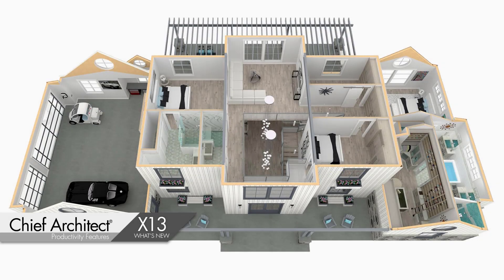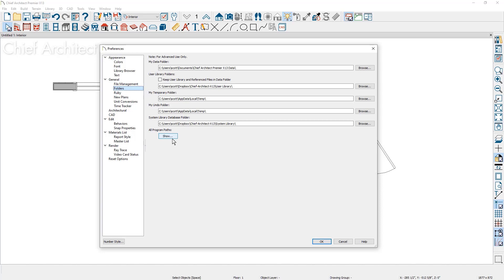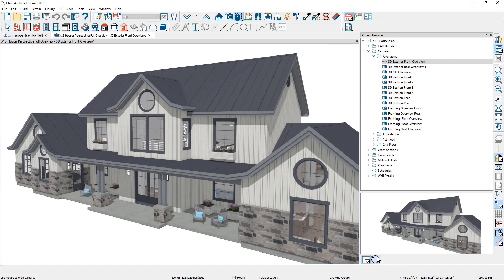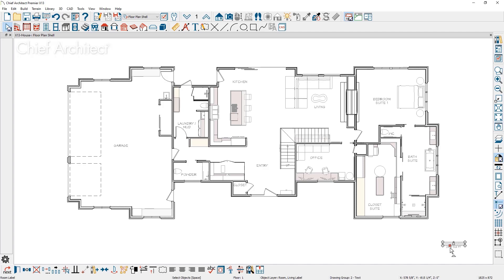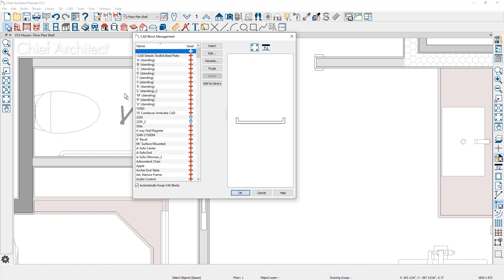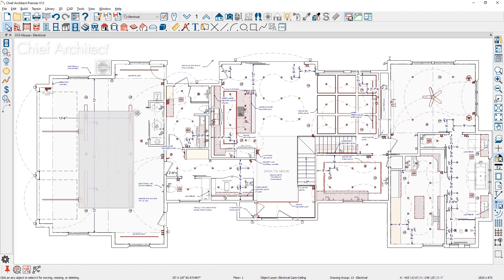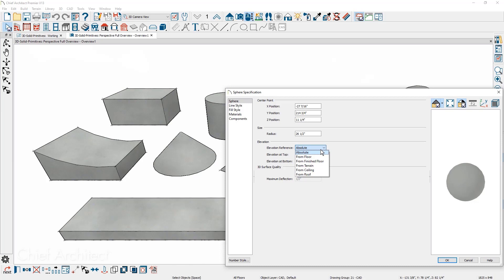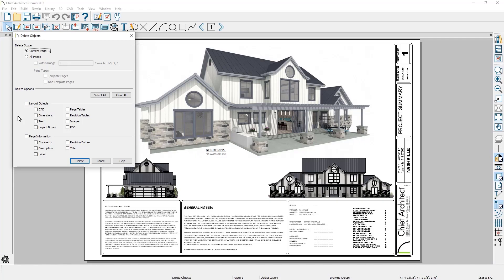First Look: X13 Productivity Features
This video segment will go over the new productivity features available in Chief Architect X13.